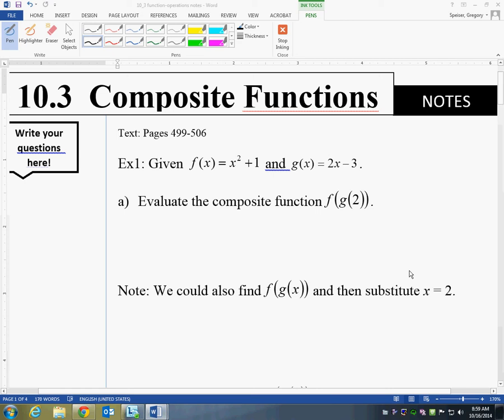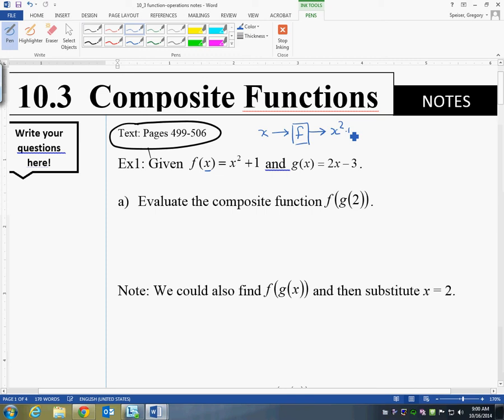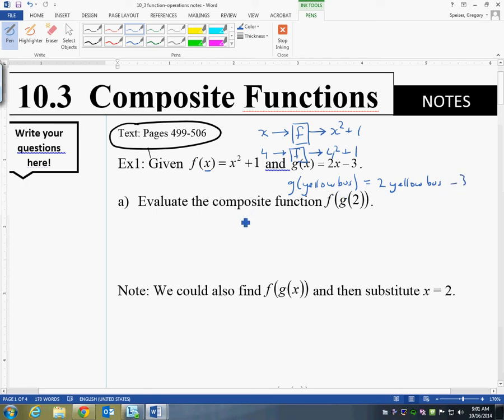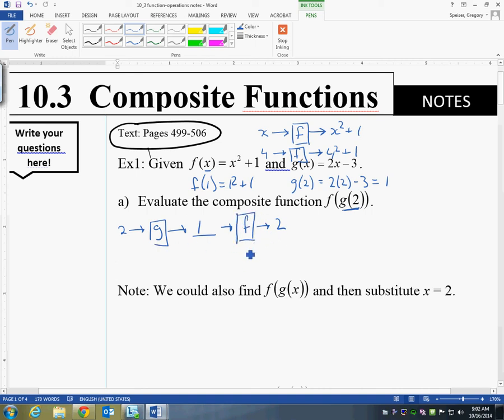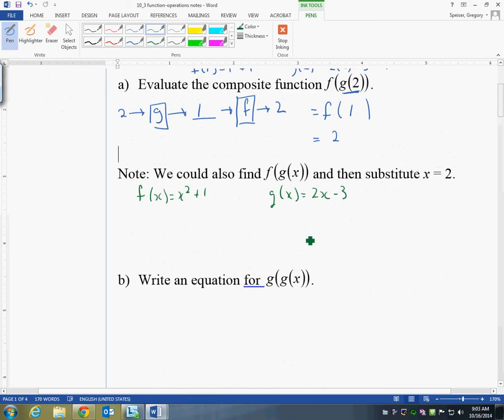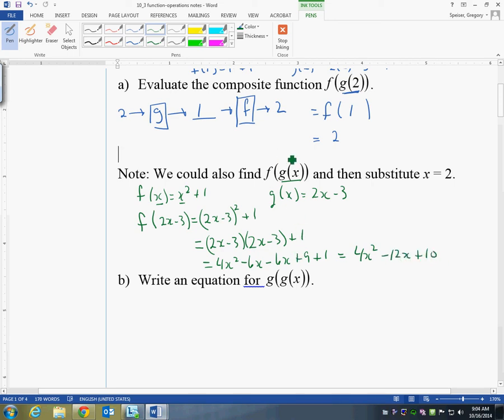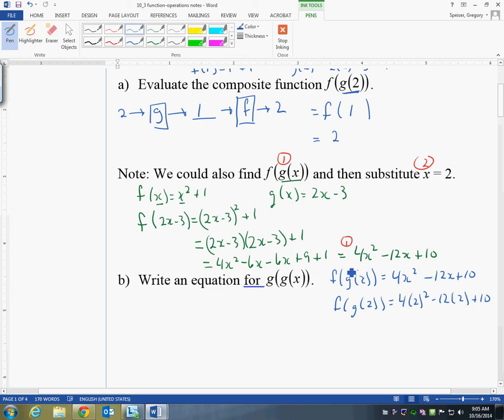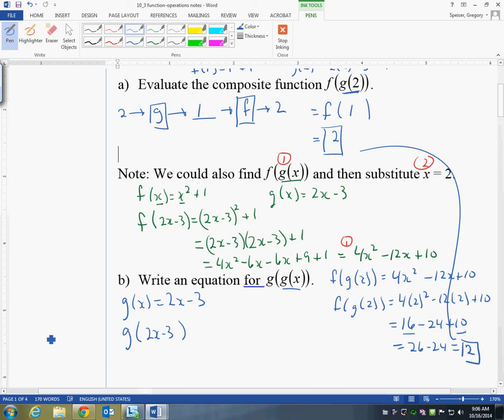lesson 10 3a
Composite Functions
pages 499-506 in text